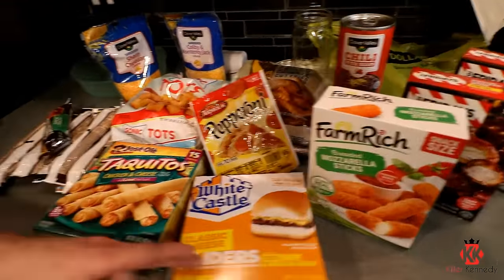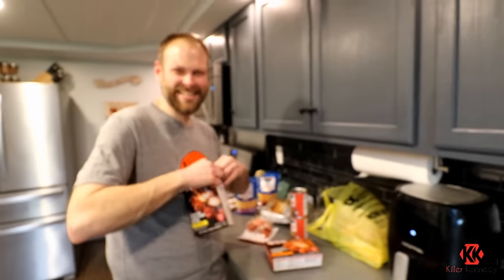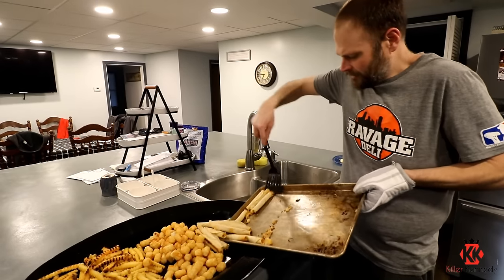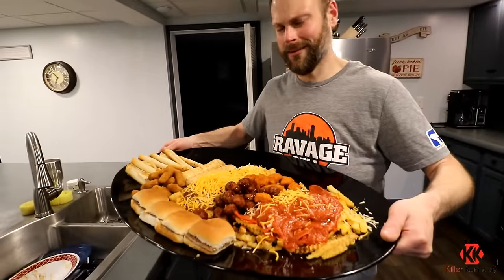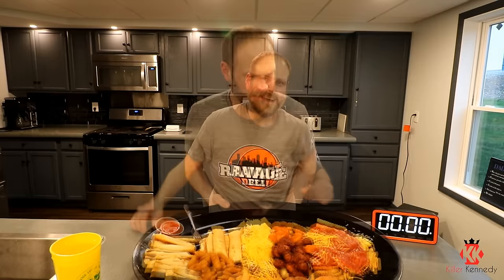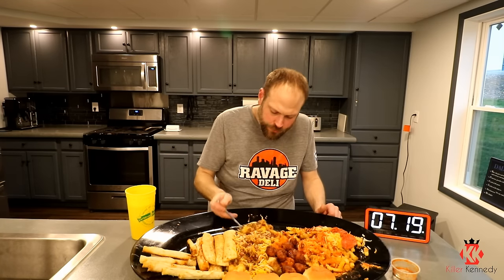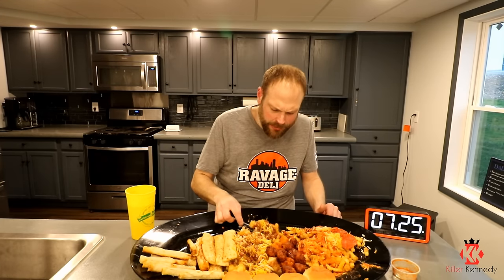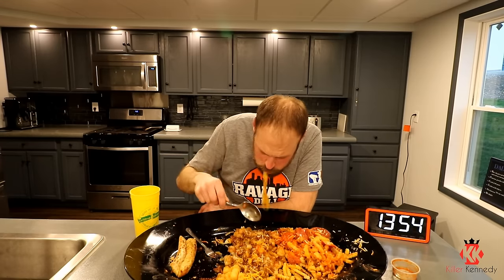Monster Appetizer Platter Challenge | ManvFood | $60 |Giant Foods